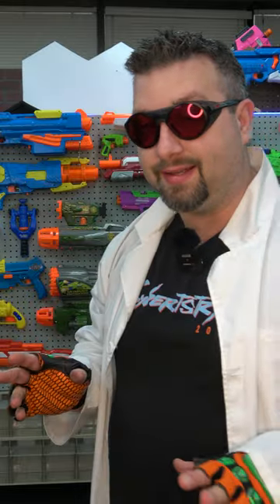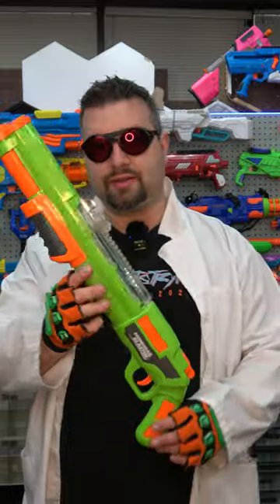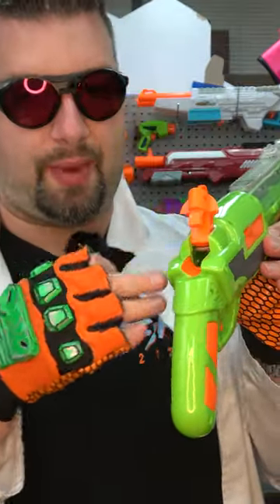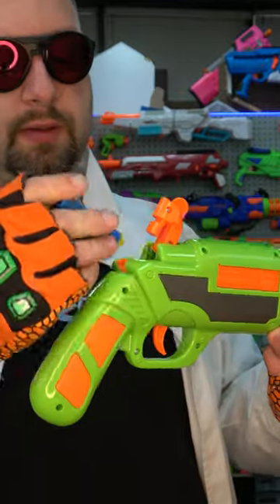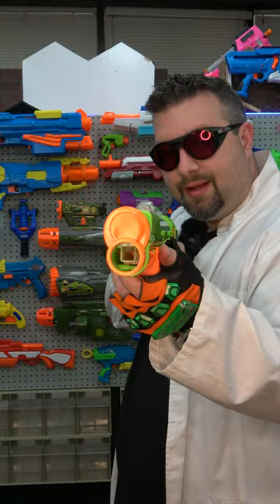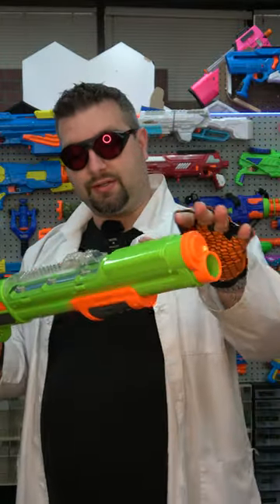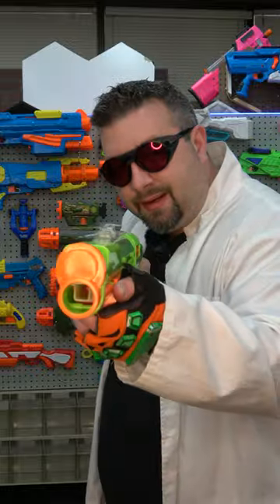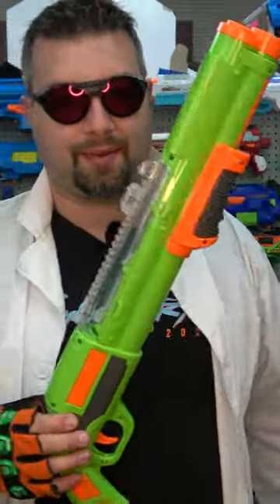The Monorail - A Buzzbee Blaster That looks like a Shotgun